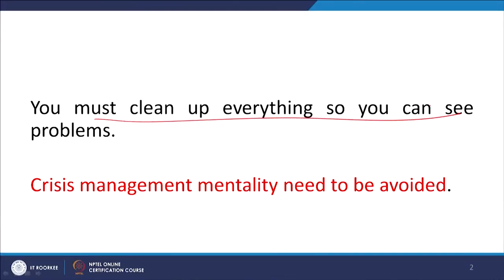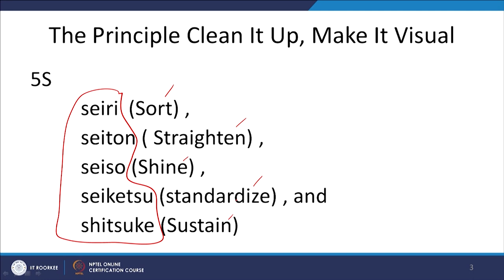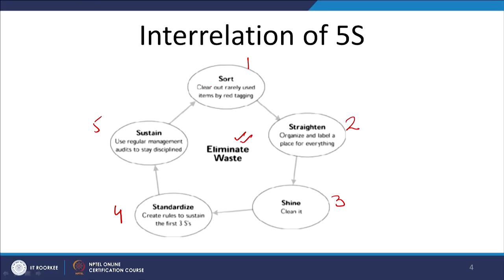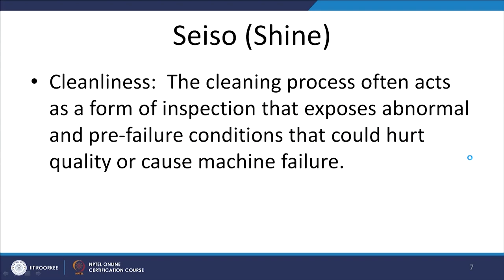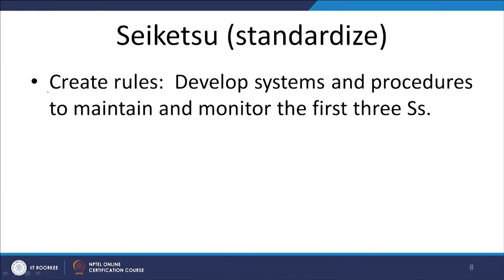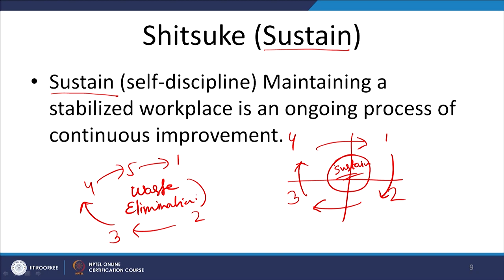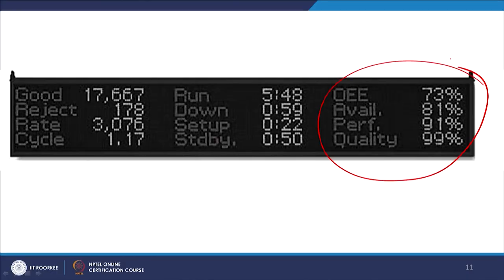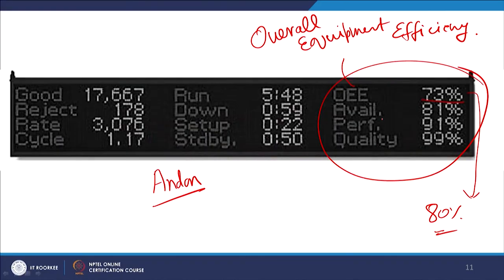Use of Visual Control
This lecture talks about use of visual control, interrelation of 5S and visual control flow about improving value added flow